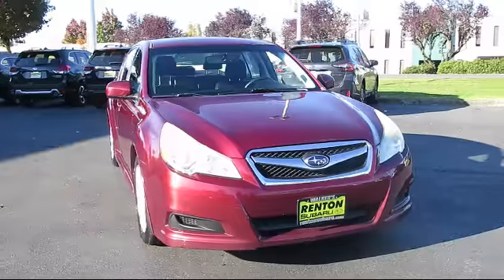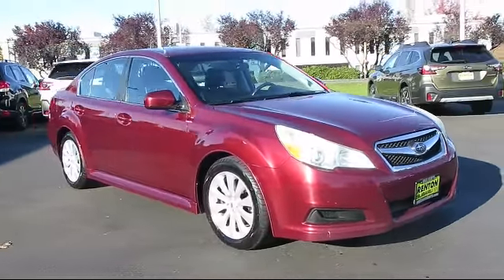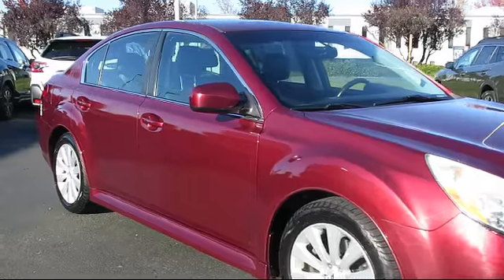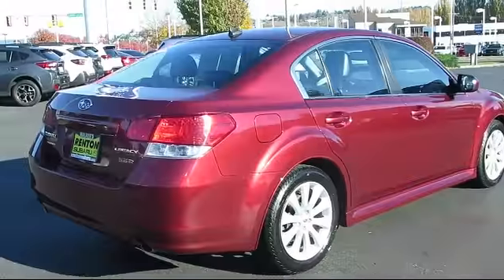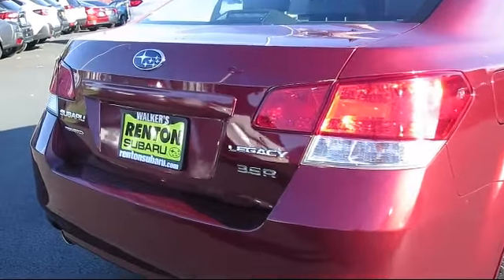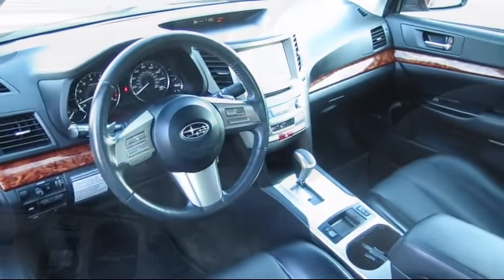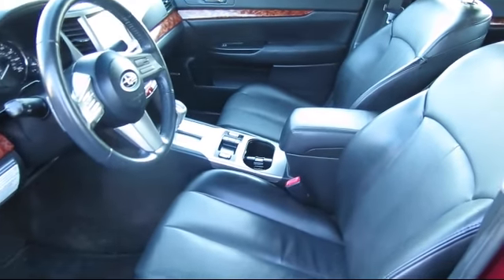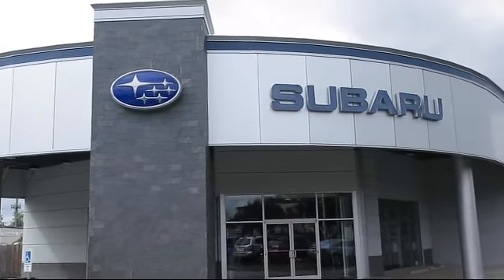2011 Subaru Legacy 3.6R Ltd Pwr Moon/Navigation Seattle Bellevue Renton Kent Auburn Lynnwood E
2011 Subaru Legacy 3.6R Ltd Pwr Moon/Navigation Stock Number: WS4497A Vin:4S3BMDL63B2252112.

Walker's Renton Subaru: servicing Seattle, Bellevue, Renton, Kent, Lynnwood, Edmunds, Kirkland, and Auburn

Walkers Renton Subaru
555 SW Grady Way